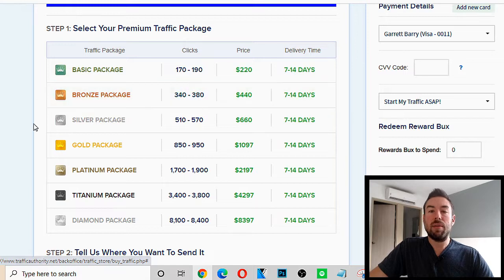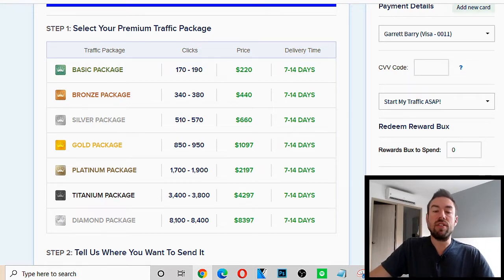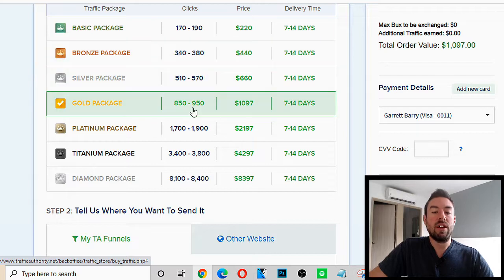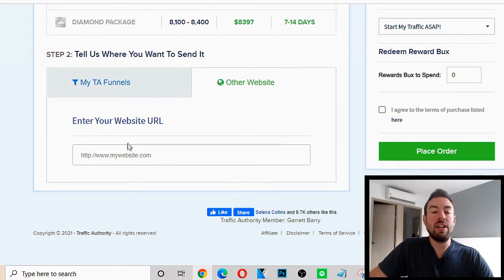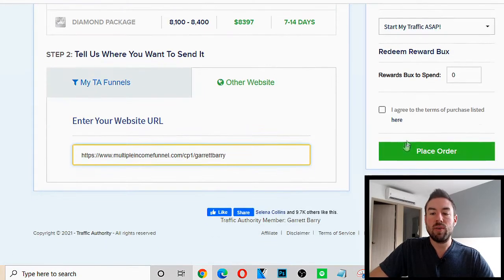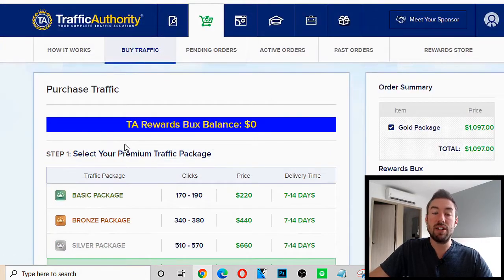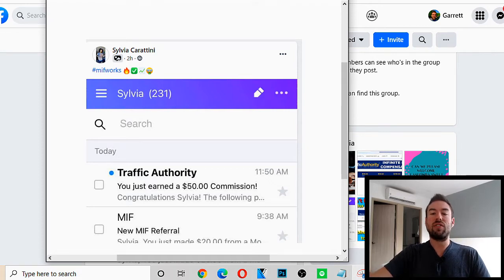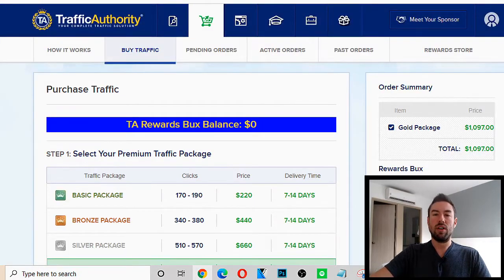Multiple Income Funnel Traffic Sources To Make Sales DAILY!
✅ Have any questions before joining?